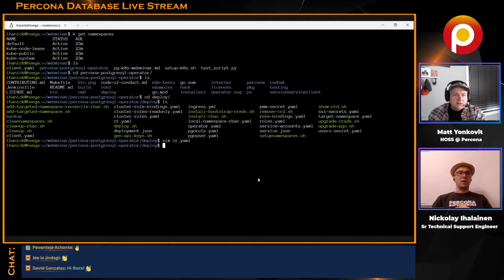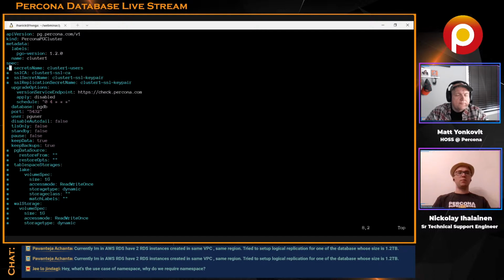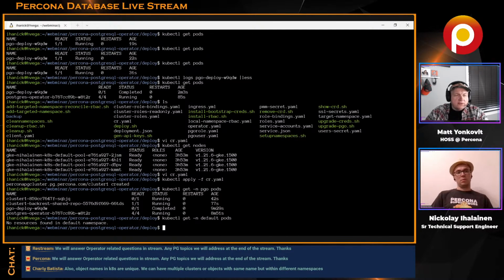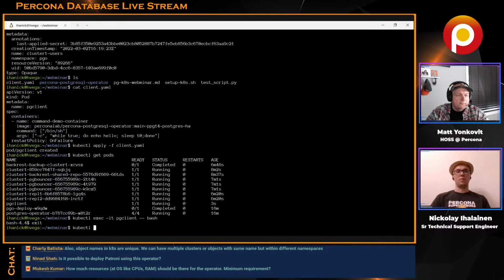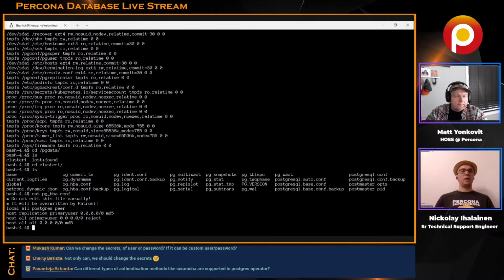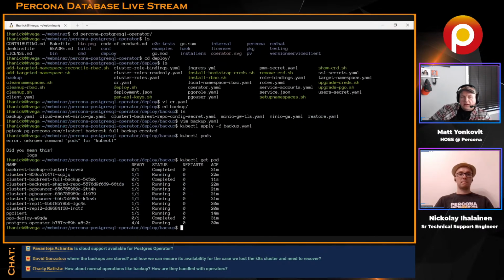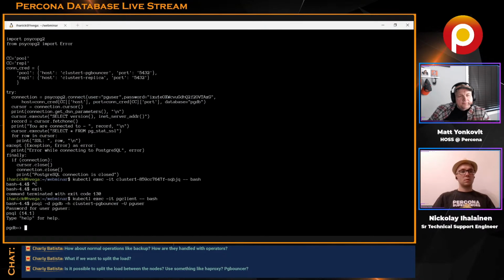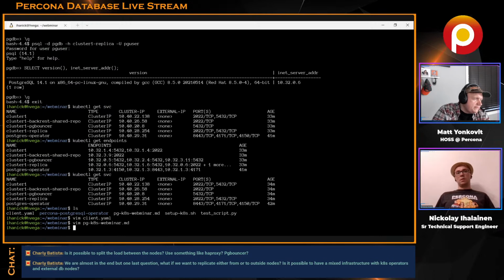Installation and Configuration of PostgreSQL Operator by Nickolay Ihalainen - PostgreSQL Tutorial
Join us live as we will focus on Installation and Configuration of PostgreSQL Operator with Nickolay Ihalainen and Matt Yonkovit
* How to work with PG replication cluster and internal components
* Giving access to your database
* Dealing with failover, backup, restore
* Live Q&A - Stump the expert!